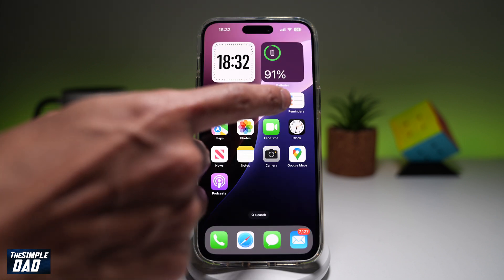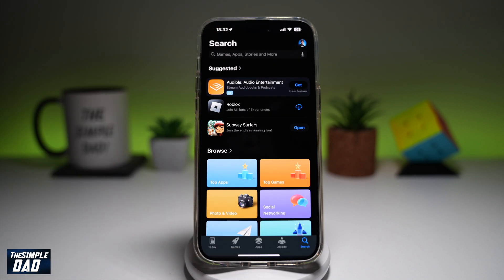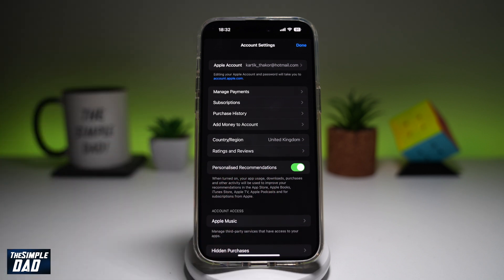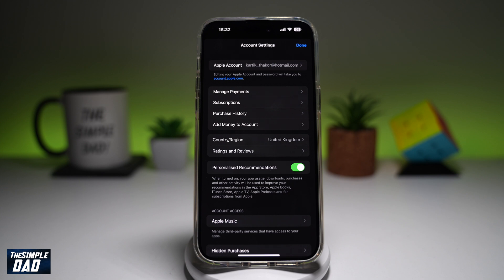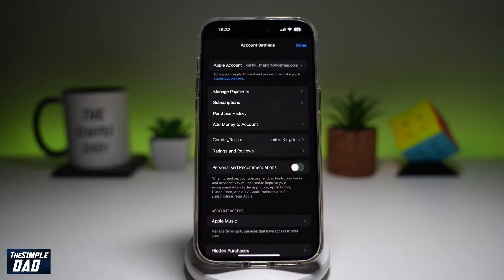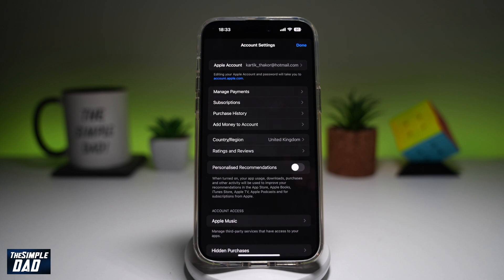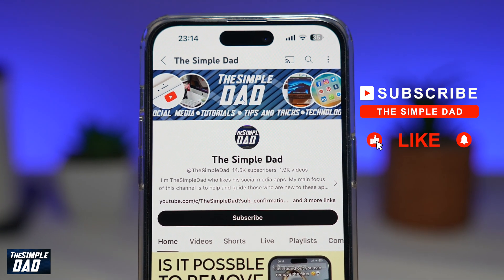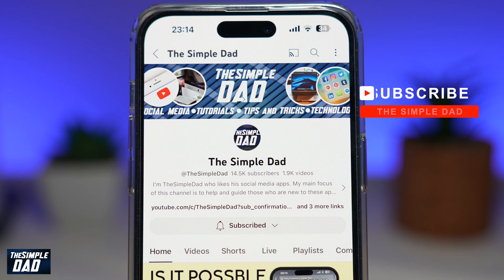How to Turn Off Personalised Recommendation on App Store | Iphone iOS 18 Tutorial 2024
00:00 Intro
00:10 Like or no Like
00:20 How to Turn Off Personalised Recommendation on App Store